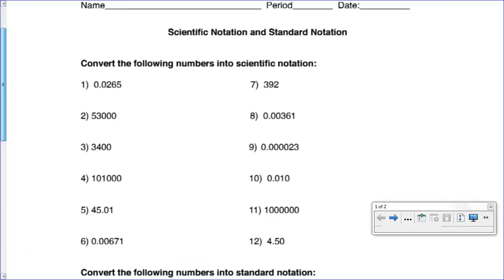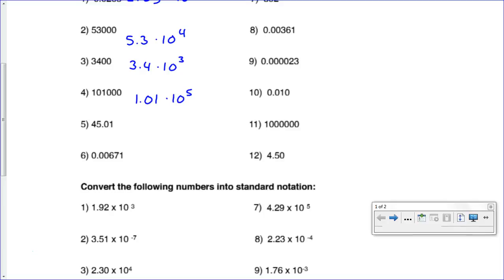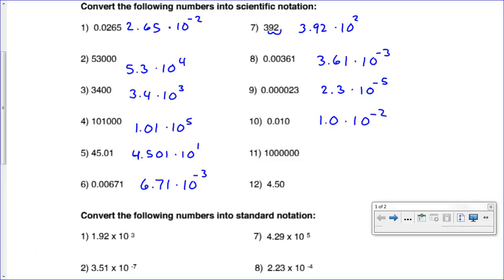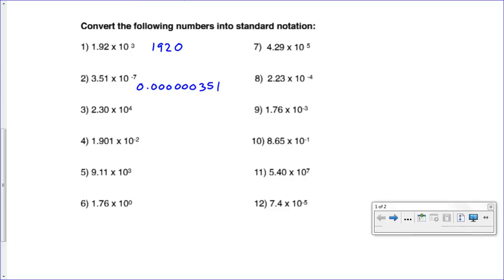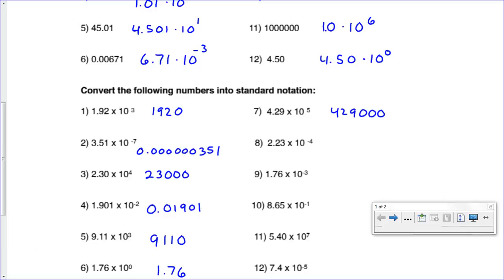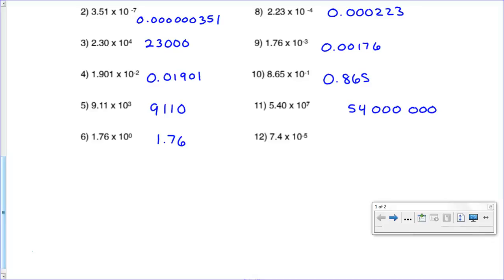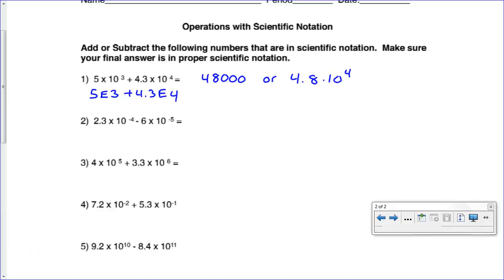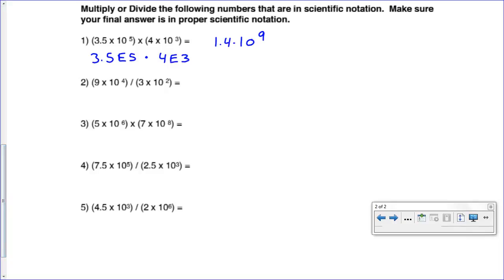Scientific Notation Extra Practice Key